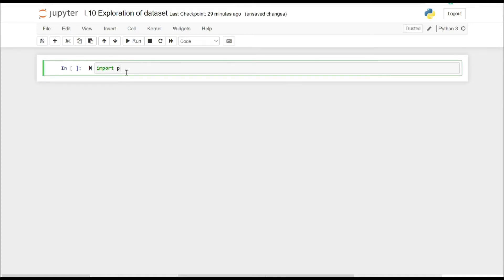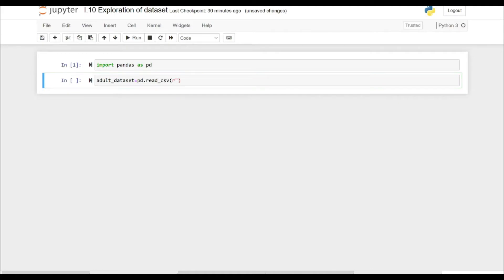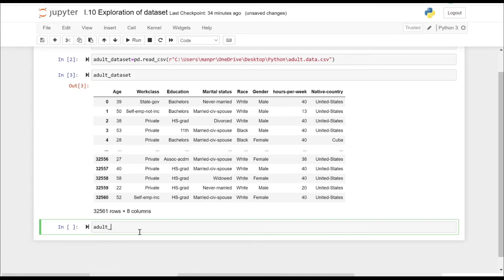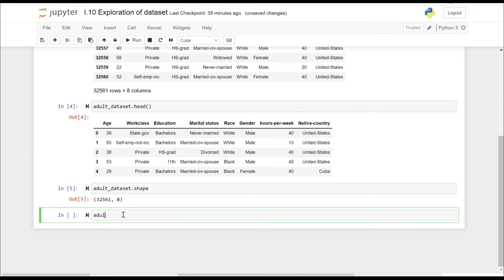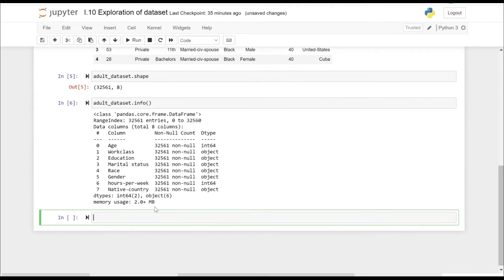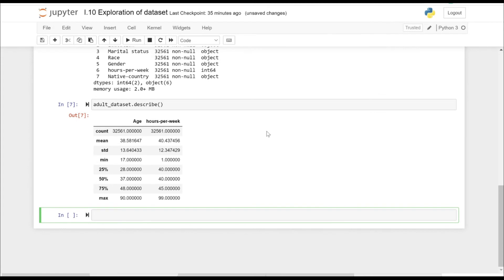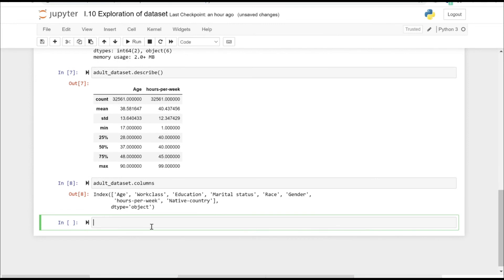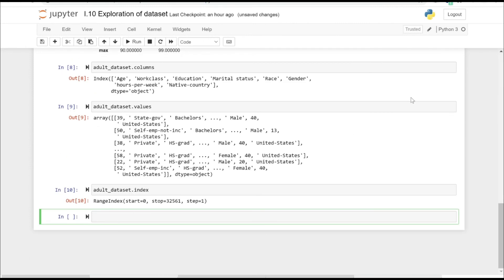Python (Pandas): Data Exploration and Data Transformation - Part 1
This video explains about various attributes and methods to explore data in python (pandas). Some commonly used methods and attributes are: shape, info(), describe(),columns,values,index etc.

python-programming